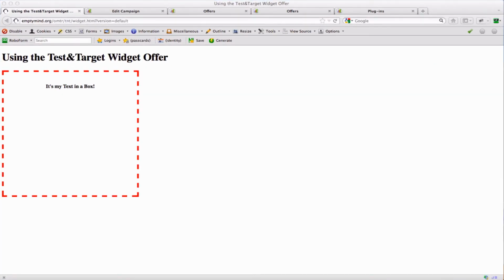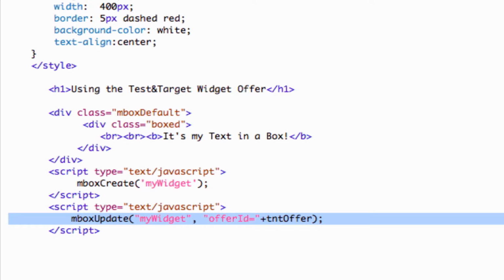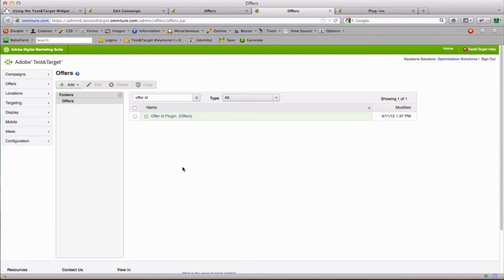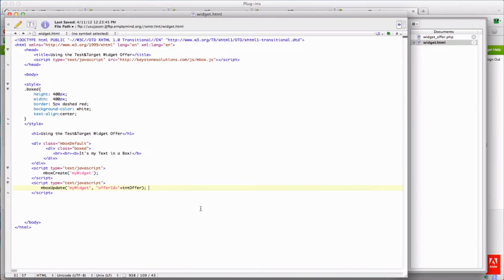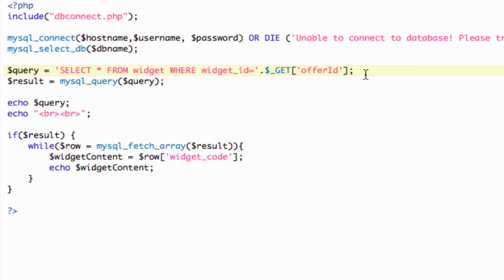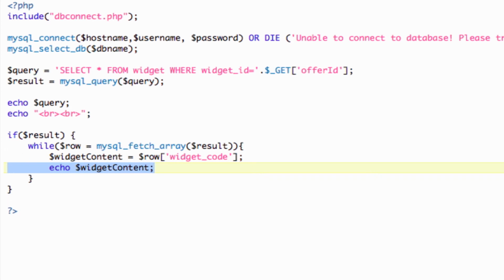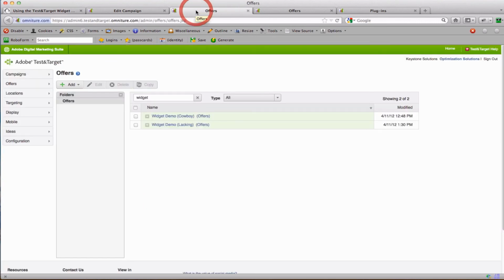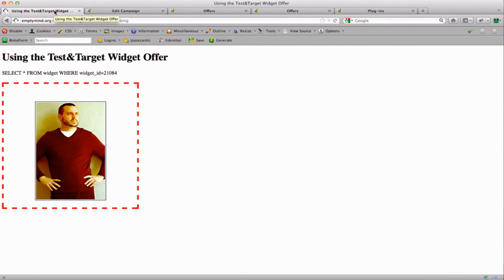Using the Test&Target Widget Offer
In this demo, I'll walk you through how to use the Widget Offer within Test&Target to optimize dynamic content on your site.